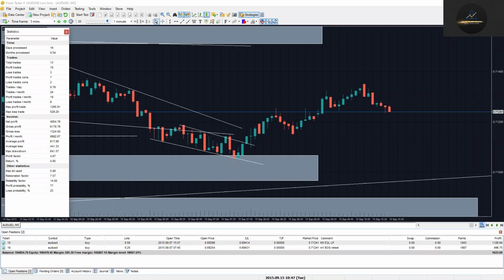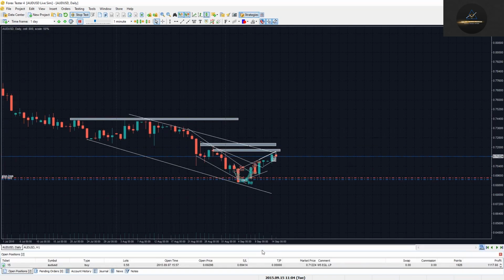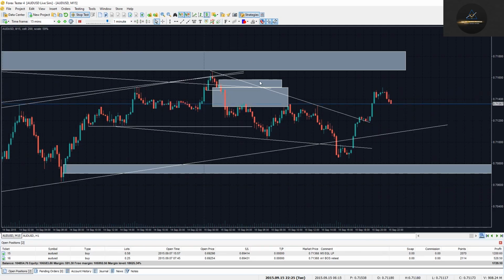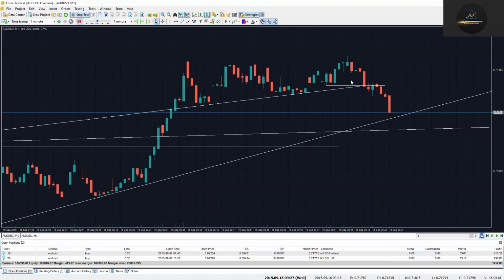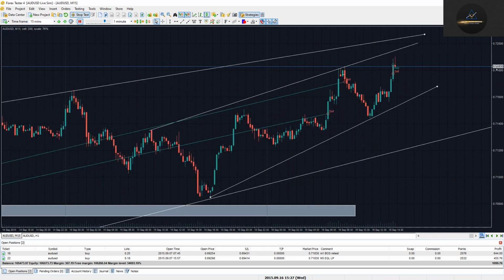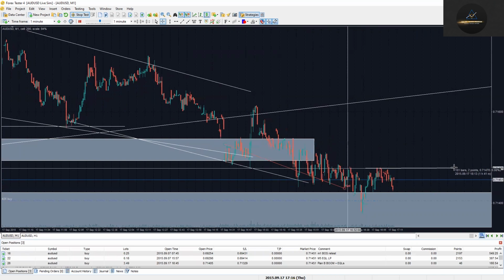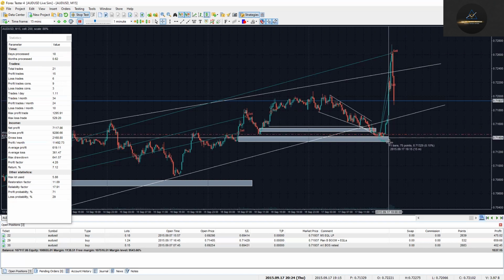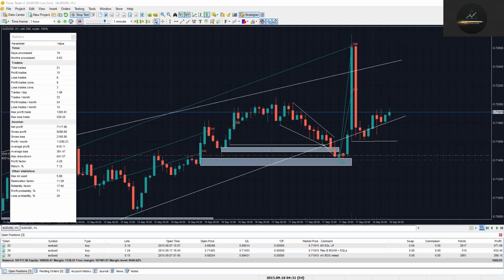55-60. AUDUSD Live Sept. 2015 Part 3